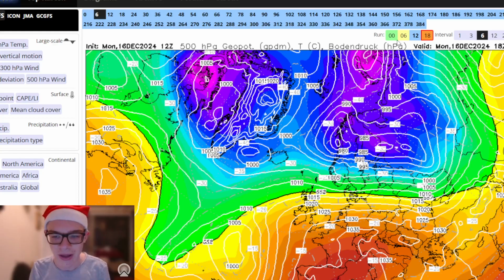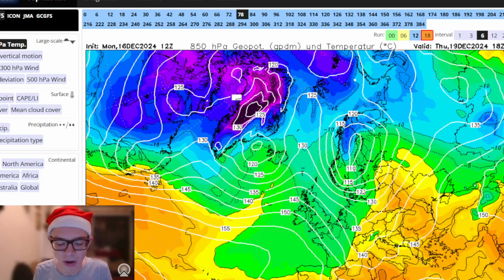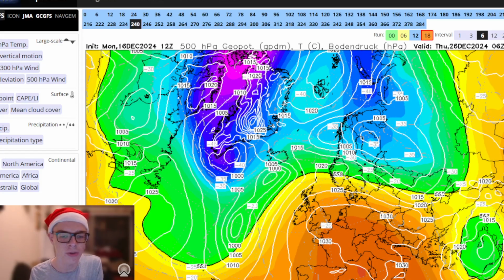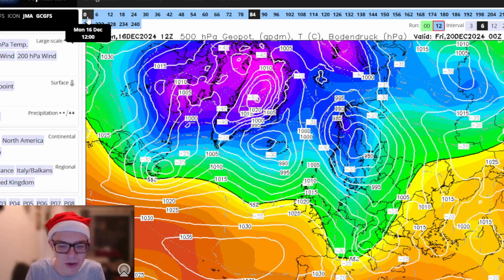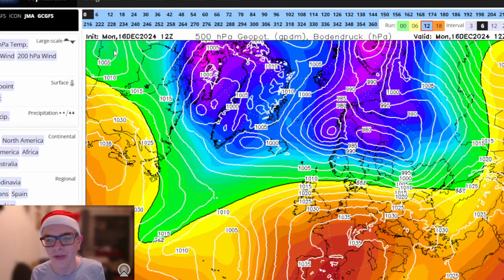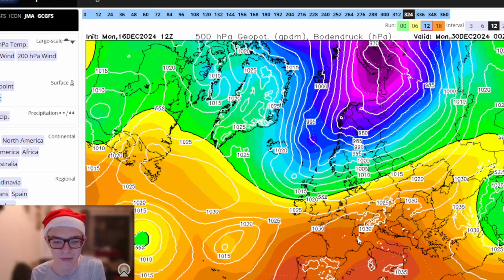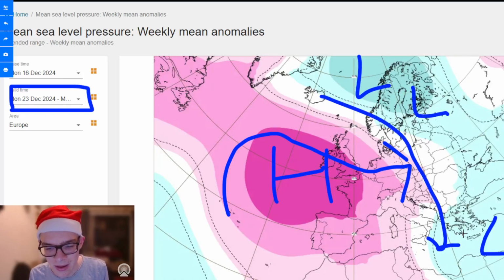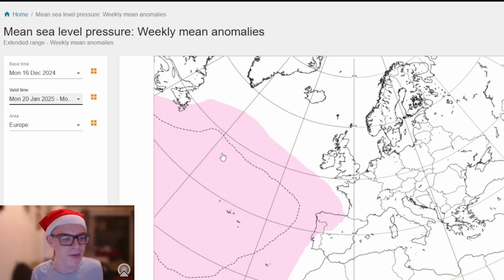Very MILD Christmas, Cold Prospects To End 2024? | UK Weather Look Ahead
Remaining Zonal Up To Christmas, Cold Prospects To End 2024? | UK Weather Look Ahead

hello everyone and welcome back to SEND IT'S Weather Channel. Today we are focusing on the run up to Christmas with the latest model output. What are they showing??
We also take a brief look at the ECM look ahead for the next four weeks, where a potential cold signal may be starting to appear, much scepticism at this range however!

Thanks to everyone for your content support!